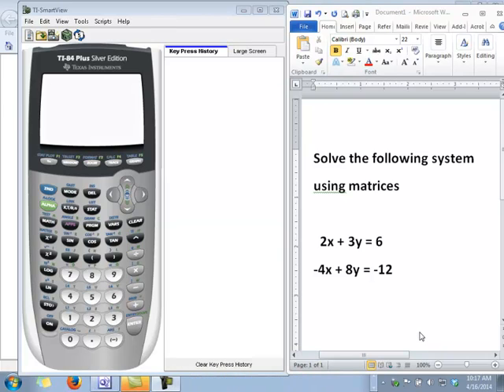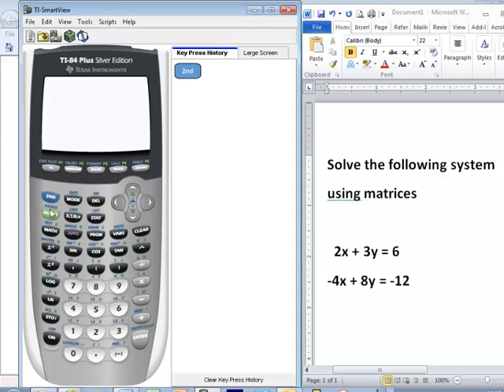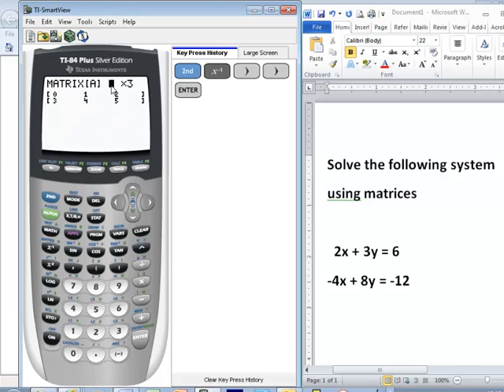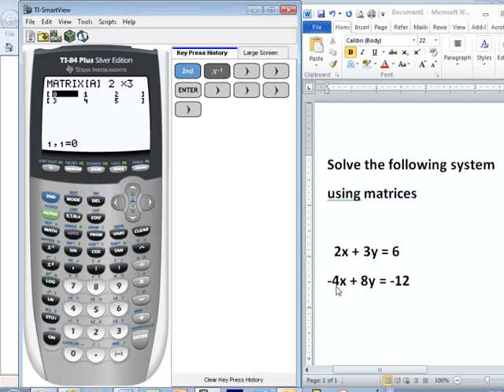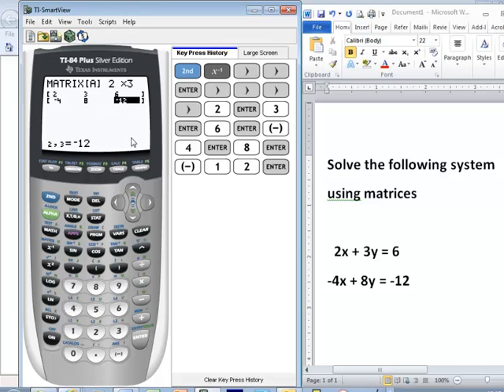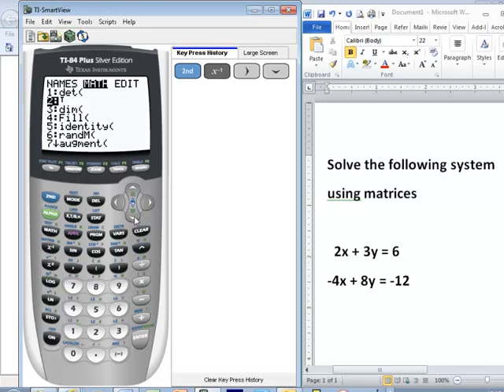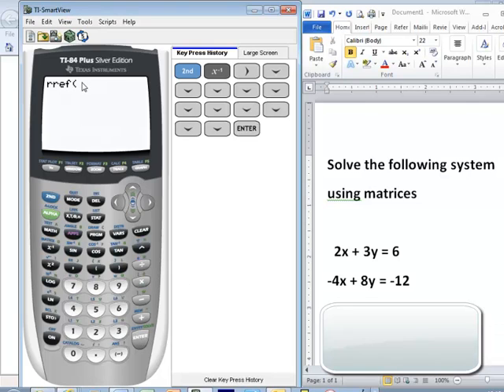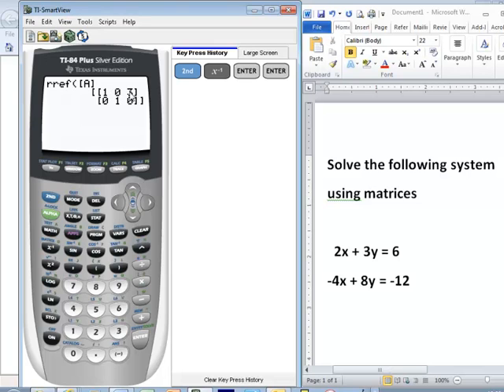TI-84 Tutorial: Solving systems of equations with rref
In this video, you will see how to solve a system of equations using the matrix function rref.